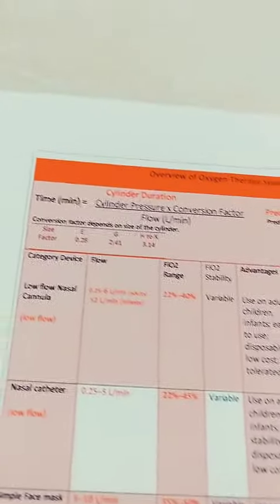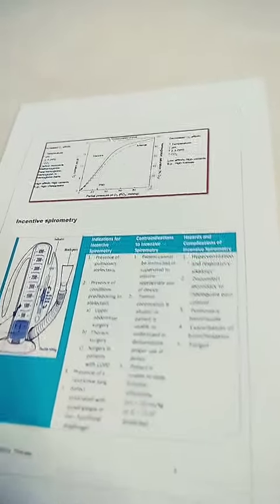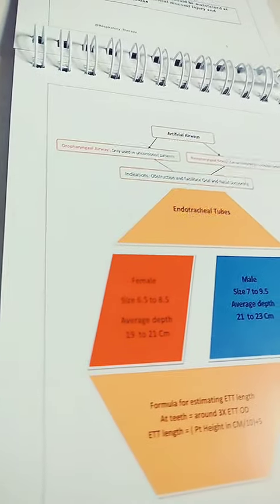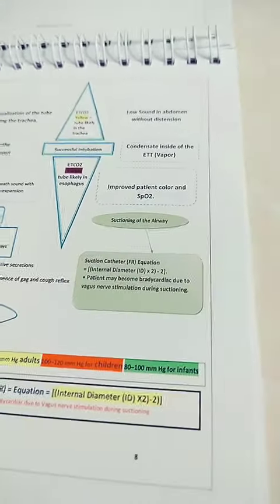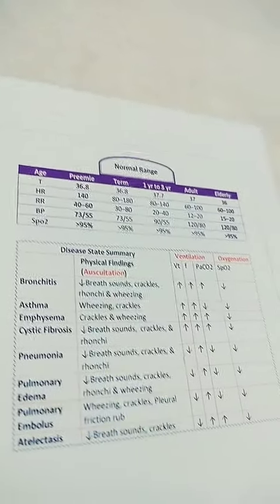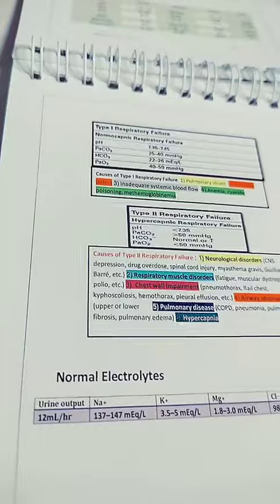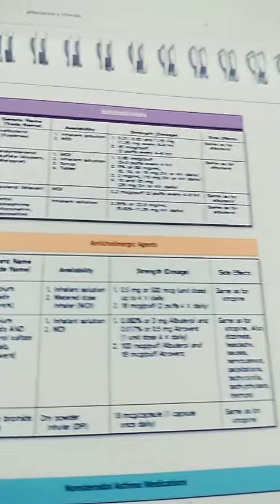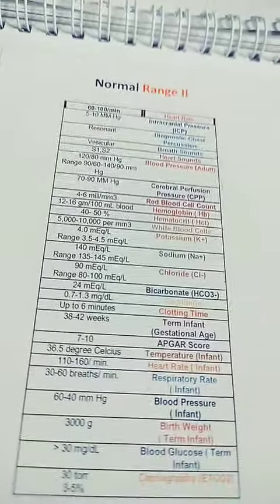Respiratory Notebook first edition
Save time and learn faster about respiratory care in ICU